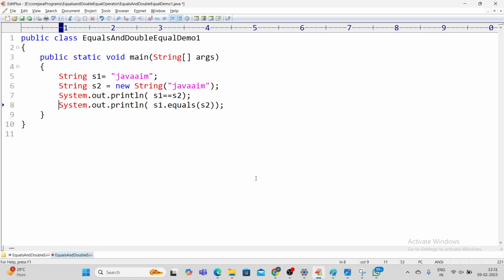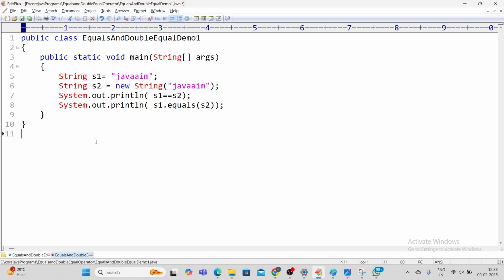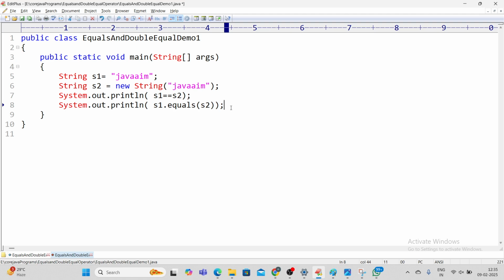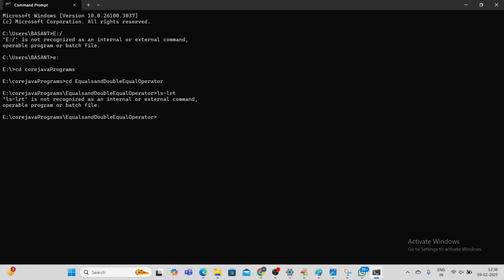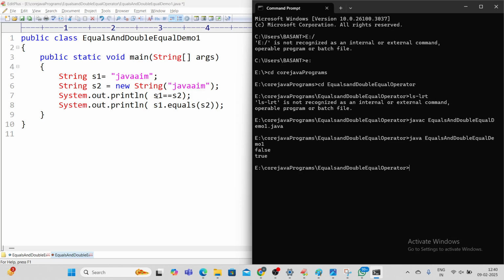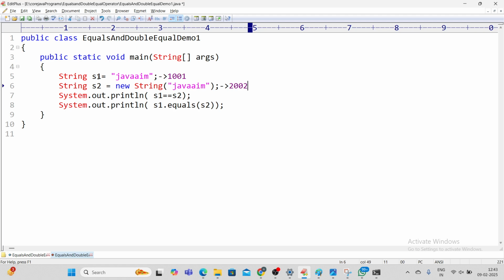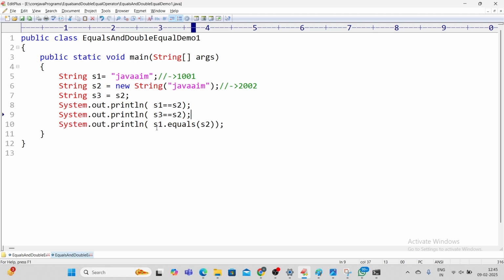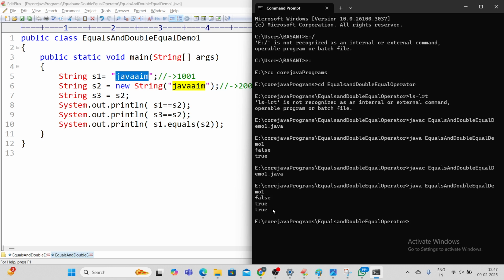Core java javaprogramming javatutorial EqualsAndDoubleEqualOperatorPart-1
Equals and Doubleequal Operator in java Core java javaprogramming javatutorial EqualsAndDoubleEqualOperatorPart 1 . This video is intended to understand the difference between equals method and double equal Operator in Java.